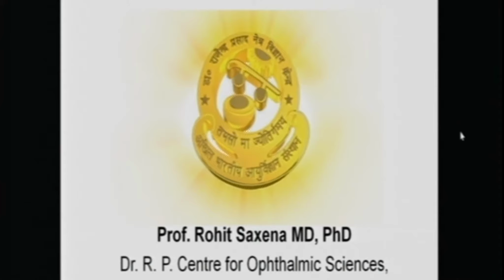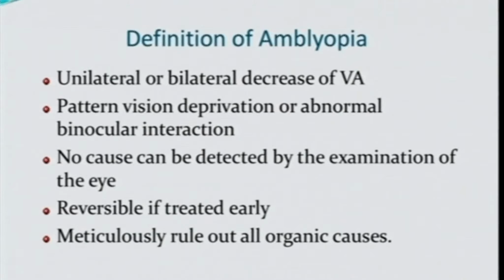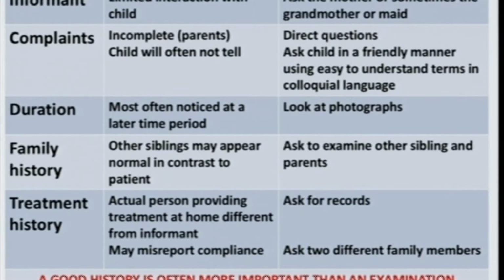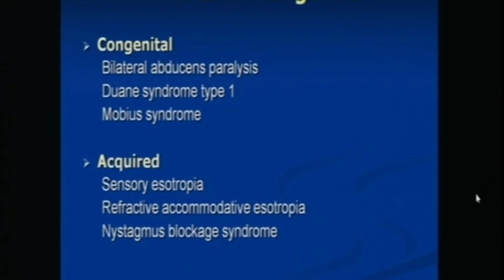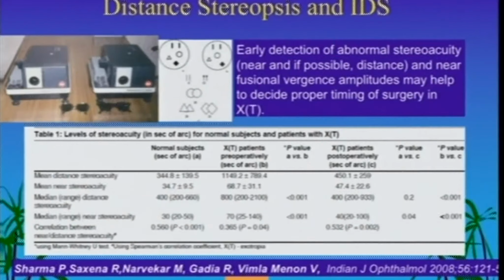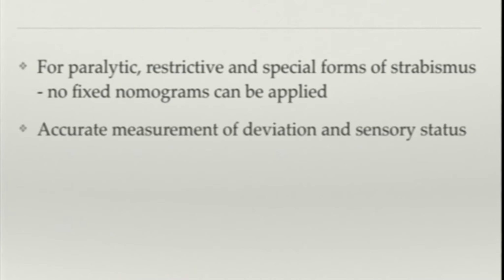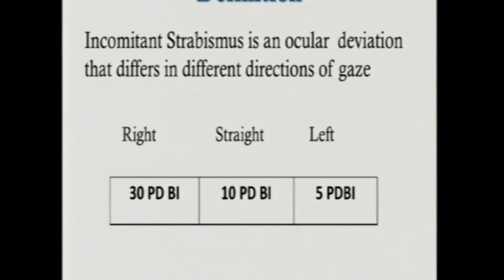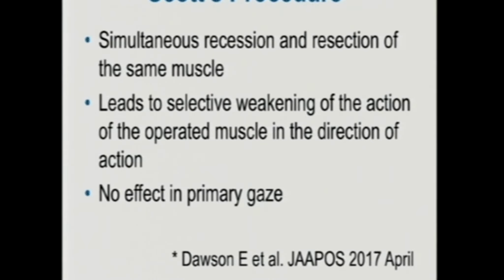AIOC2018 - IC167 - Understanding Strabismus: The Pediatric eye and Basic Strabismus